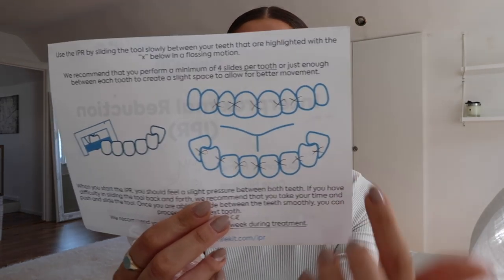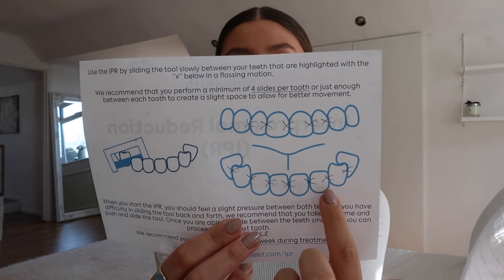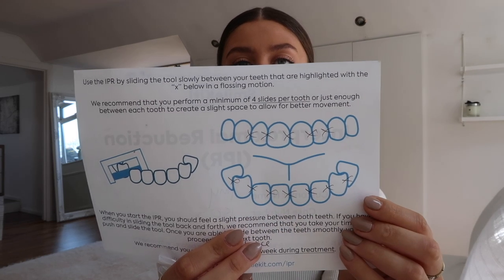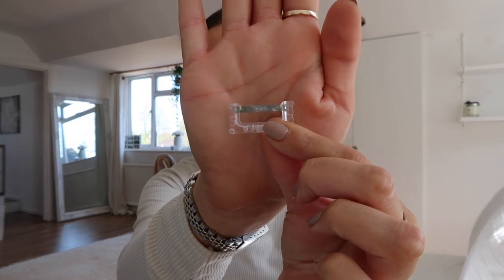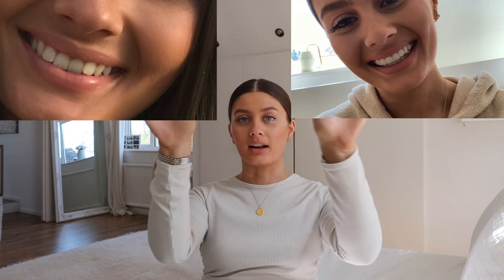MY SMILE JOURNEY WITH SMILE LIFE | HALF WAY THROUGH MY TREATMENT | Amy-Beth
Hi everyone, I hope you all enjoyed this update video.